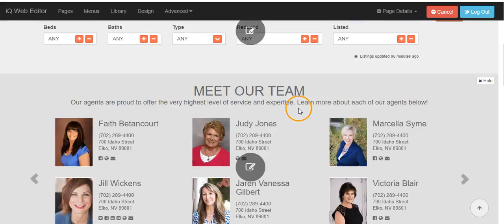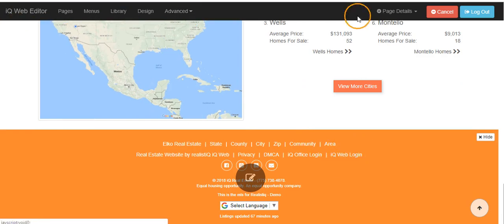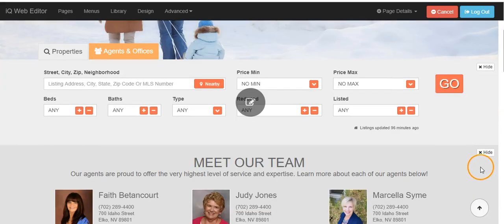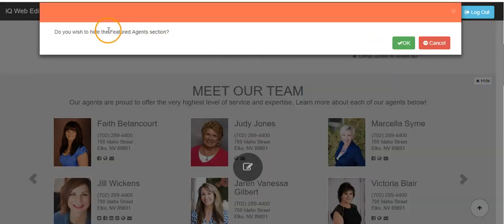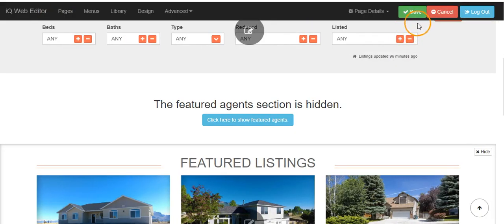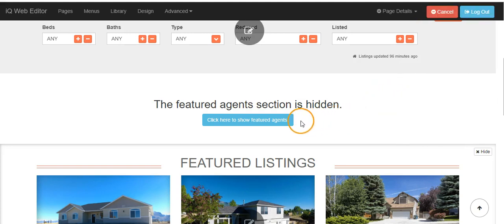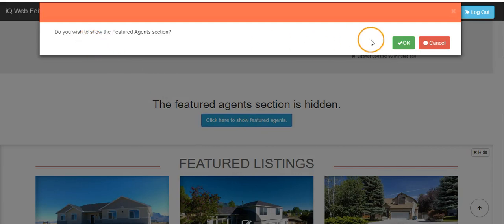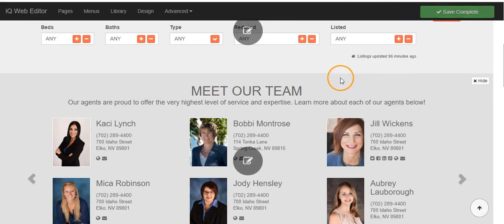How to hide sections on your website